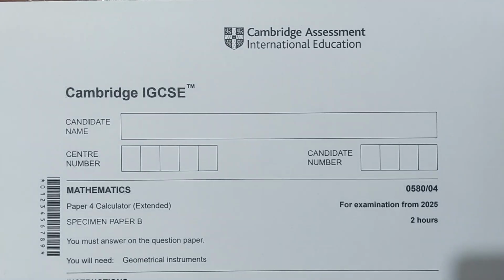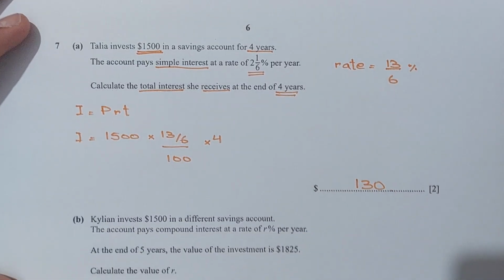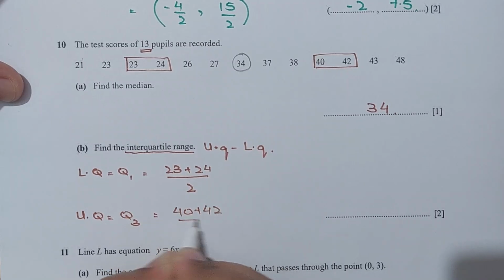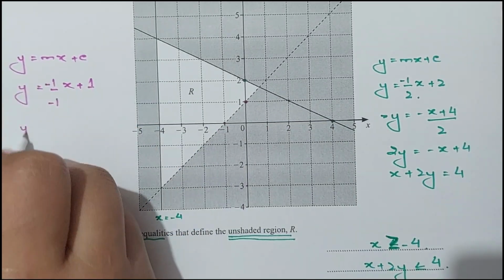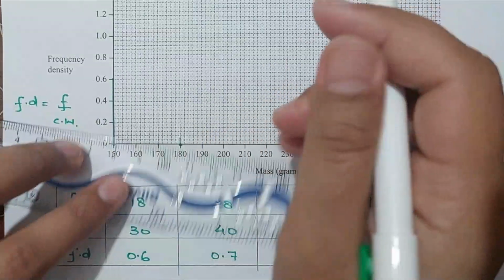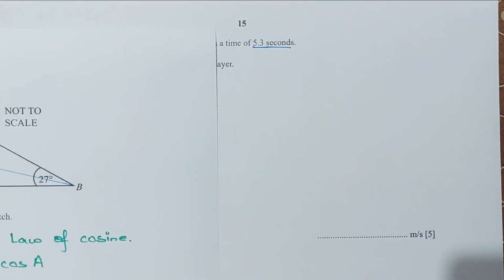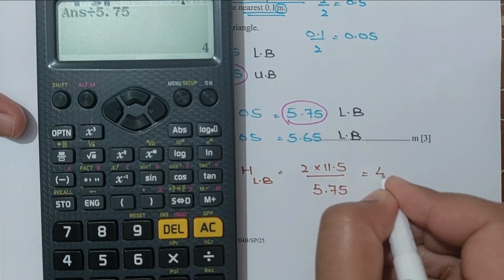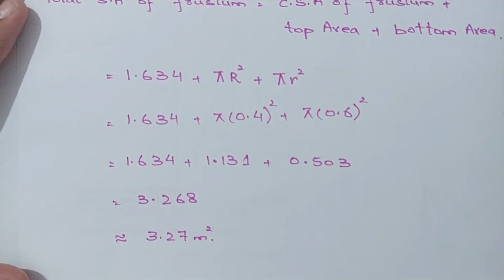IGCSE Mathematics Specimen Paper B4 (Extended) 0580/04 From 2025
This video will guide you the complete step by step solution of IGCSE Mathematics Specimen Paper B4 (Extended)  0580/04 From 2025
Time-stamps
Intro - 00:00
Q1 - 00:24
Q2 - 00:46
Q3 - 01:23
Q4 - 03:16
Q5 - 05:04
Q6 - 08:41
Q7 - 09:03
Q8 - 12:15
Q9 - 17:57
Q10 - 18:39
Q11 - 20:57
Q12 - 22:42
Q13 - 23:51
Q14 - 27:24
Q15 - 30:51
Q16 - 36:11
Q17 - 46:32
Q18 - 54:09
Q19 - 58:04
Q20 - 1:01:10